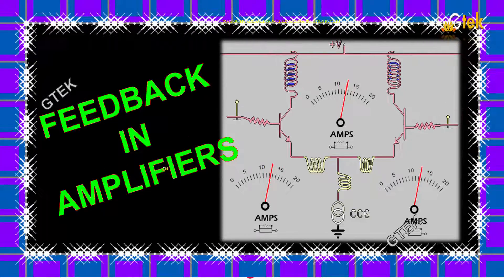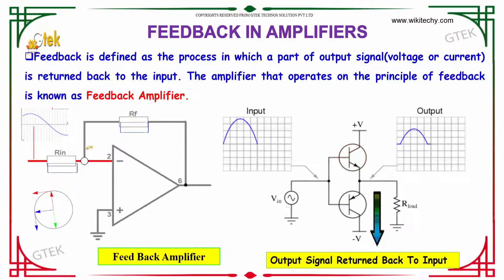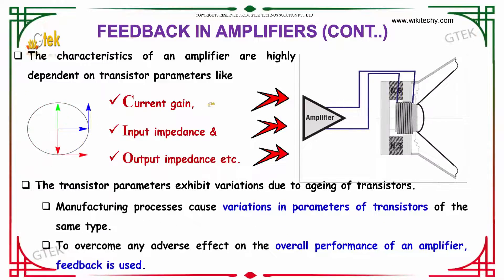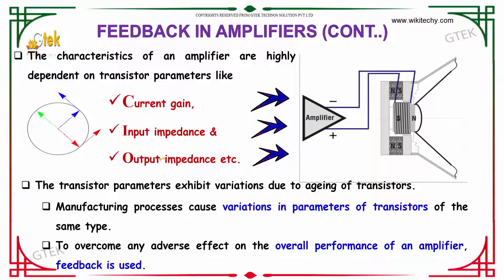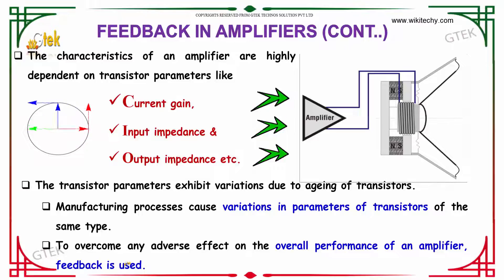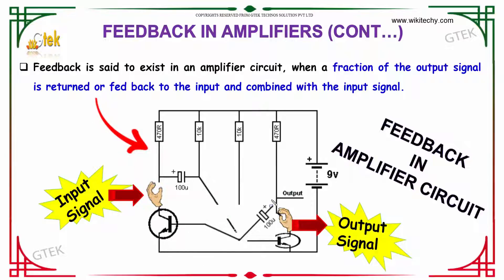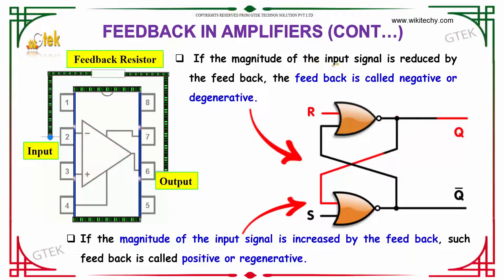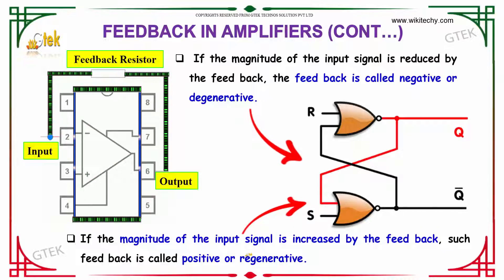Feedback in Amplifier Semiconductor Devices class 12 physics subject notes lectures CBSE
Feedback in Amplifier Semiconductor Devices class 12 physics subject notes lectures CBSE IIT JEE NEET

Top most best online video lectures preparations notes for class 12 physics  CBSE  IIT-JEE  NEET exam  +2/12thstd standard
intermediate PUC college exams preparations tips and tricks all questions with solutions cbse  ncert  cisce  nios  ICSE  wbsc
WBBSE  IB  bse  igcse  icsce  aisse  hslc  aicte  mpbse  isc  sslc  jkbose  jksbse  cce  hbse  matric  GSHSEB  isc  state board  scert
nenbse  seba  cgbse  samacheer online school videos and lectures

Negative feedback amplifier
Why do we use feedback in amplifiers?
Why negative feedback is important in control systems?
What is negative feedback op amp?
What is the positive feedback?
Negative feedback amplifier
Negative Feedback and Negative Feedback Systems
types of feedback amplifier
advantages and disadvantages of negative feedback

Bihar (School Intermediate) PUC 2 nd year HSE,Meghalaya Mizoram Nagaland Odisha Assam Kerala Madhya Pradesh
Maharashtra Manipur (Secondary Higher Secondary),Council for the Indian School Certificate Examinations, the Central Board for
Secondary Education, the National Institute of Open Schooling,Pre primary,Primary,Middle   upper primary,Senior secondary
inter college,Board of Secondary Education,CBSE Class 12 Physics , CBSE class 12 , Class +2 Physics,AIIMS,CMC Vellore ,CMC
Ludhiana,COMED K,JIPMER,Manipal (MBBS),MGIMS Wardha,AMU (MBBS),BHU Medical,BITSAT ,COMED K,IPU CET  (B.Tech),Manipal (B. Tech),VITEEE,AMU (B. Tech),NDA Entrance with PCM (MPC),All India Engineering Entrance Exam with PCM  (MPC).State Level Engineering Entrance Exams,intermediate physics,  neetexam,Joint Entrance Examination (JEE) Main  Advanced,,AIPMT,AIPVT,Indian Maritime University Common Entrance Test,Indian Navy B.Tech Entry Scheme.NEST     NDA     RIE CEE Integrated B Ed    GGS IP University CET     CU CET     BHU UET     HSEE     TISS BAT    Symbiosis University SET , Delhi University B El Ed Entrance CEE , UPSEE ,RIE CEE   JEE Mains JEE Advanced    BITSAT    VITEEE     MH CET     Architecture B Arch JEE     NATA    B Arch JamiaMliaIslamia     IISER    Chennai Mathematical Institute    Statistics Entrance Exams   NDRI Karnal  NIFTEM, NEET     AIIMS MBBS    JIPMER     AIPVT     CMC Vellore Medical Entrance test     CET Karnataka    EAMCET     Agriculture  Science AIEEA   UG     Biology Entrance Exams  Punjab University entrance for B Sc Applied Biological Sciences PU CET     CET  for
admission at SVNIRTAR and NIOH    IPH   Hotel Management    Culinary Arts Entrance Exams NCHMCT     E CHAT     PUTHAT
Indian Culinary Institute Tirupati   Law Entrance Exams CLAT     AILET     LSAT India     Punjab University Law Entrance Test
Design Entrance Exams    NIFT     NID    Kurukshetra     UCEED     CEPT     SUPVA Rohtak     MITID DAT    Pearl Academy Admission
College of Art, Delhi University    Apeejay Institute of Design    FDDI Noida   Entrance  Chartered Accountancy Entrance Exam
CPT Management Entrance Tests IPM IIM Indore     Delhi University BMS BBE BFIA entrance JAT ISRO Officer Recruitment Preparation   State Bank Of India SO Jobs     Staff selection Commission (SSC)    SSC Upper Division Clerk Exam   Union Public Service Commission UPSC Online Video Lectures,tamilnadu  tnpsc group 1   tnpsc group 2 tnpsc group 4,Andhra Pradesh  APPSC  group 1    APPSC  group 2    APPSC  group 4,Arunachal Pradesh PSC  group 1    PSC  group 2    PSC  group 4,Bihar  BSSC  group 1    BSSC  group 2   BSSC  group 4,Gujarat  GPSC group 1    GPSC group 2    GPSC group 4,Jammu & Kashmir JKPSC group 1    JKPSC group 2    JKPSC group 4,Jharkhand  JSSC group 1    JSSC group 2    JSSC group 4,Madhya Pradesh  MPPSC group 1    MPPSC group 2    MPPSC group 4,Maharashtra  MPSC group 1    MPSC group 2    MPSC group 4,Odisha  OPSC group 1 OPSC group 2    OPSC group 4,Punjab  PPSC group 1    PPSC group 2    PPSC group 4,Uttar Pradesh  UPPSC group 1    UPPSC group 2    UPPSC group 4,West Bengal  WBSSC group 1    WBSSC group 2    WBSSC group 4,Karnataka  KPSC group 1    group 2    group 4 Kerala PSC group 1    group 2    group 4 ,Rajasthan  RPSC group 1    RPSC group 2    RPSC group 4,public service commission examSemiconductor Devices-Feedback in Amplifier

A negative feedback amplifier (or feedback amplifier) is an electronic amplifier that subtracts a fraction of its output from its input, so that negative feedback opposes the original signal.